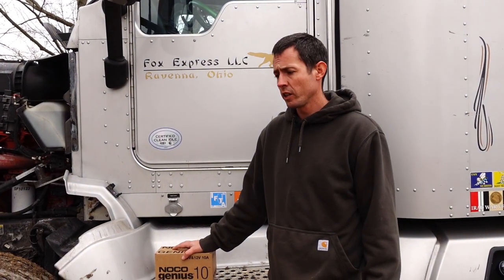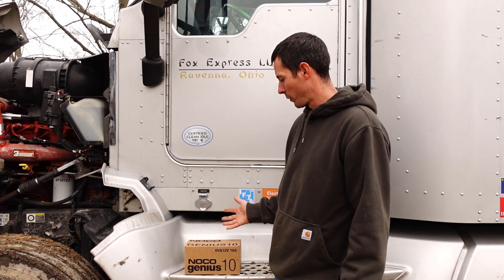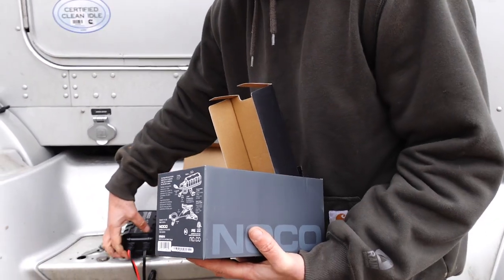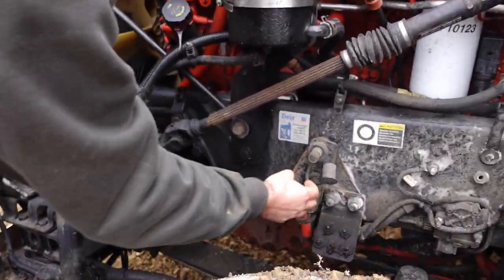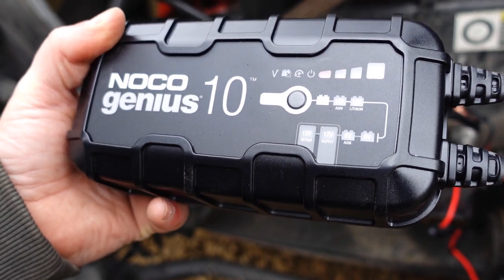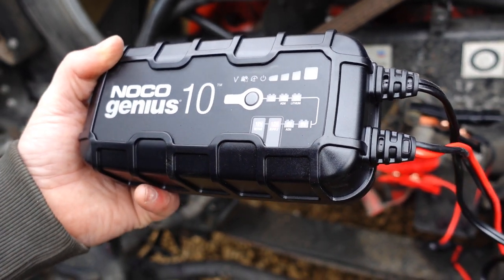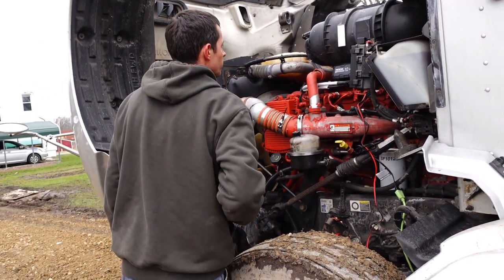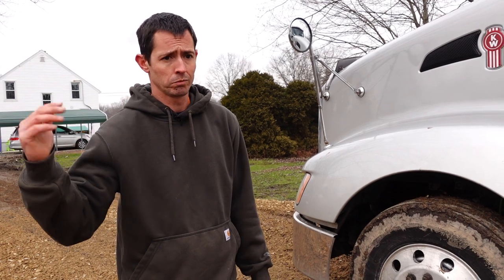Keep Your Truck Batteries From Dying With A Battery Maintainer - Landstar BCO/Owner Operator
🔥Here is the Amazon Link to the battery maintainer🔥

In today's video, Ryan is reviewing a battery maintainer he just bought for his truck to keep the truck batteries from dying.

📢Exciting News:
► DPFDiscounter.com

Business Info:
► Address: 1120 High Ave SW Canton, Ohio 44707